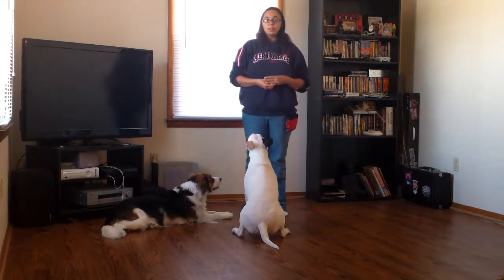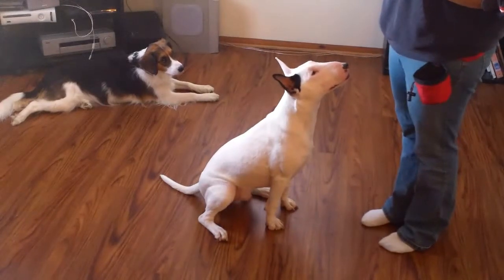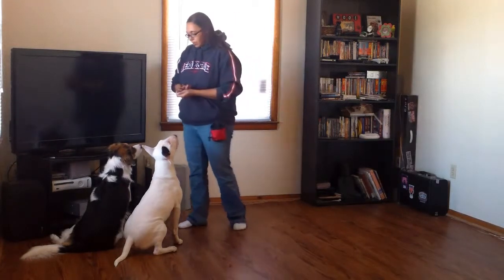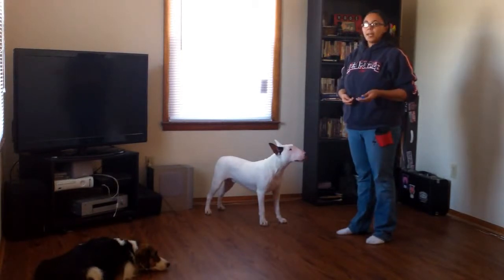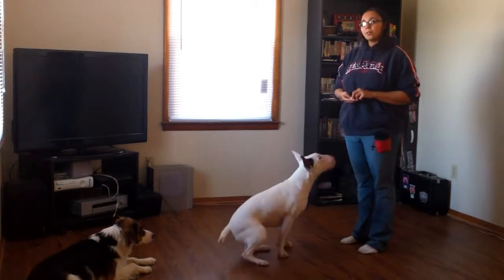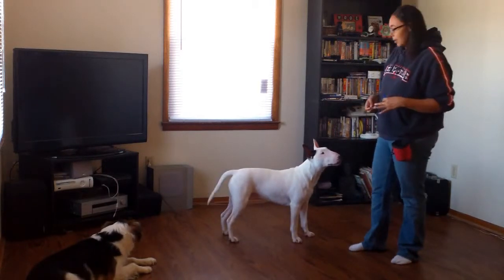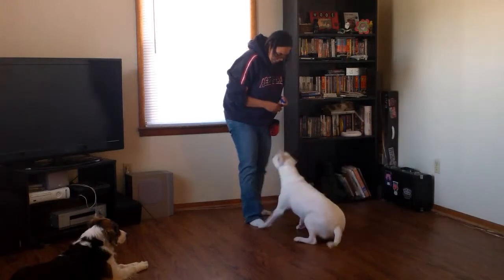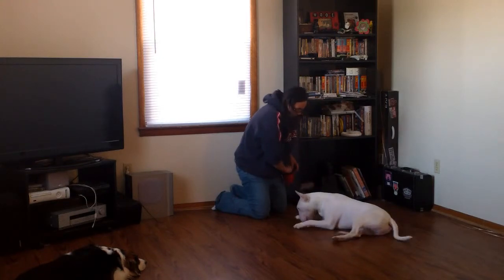Dog Clicker Training Basics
In this video you'll see how to start your dog's clicker training.